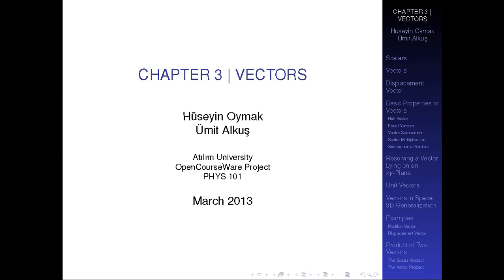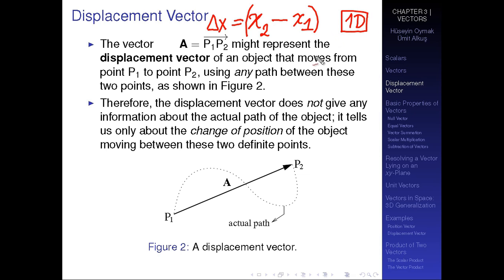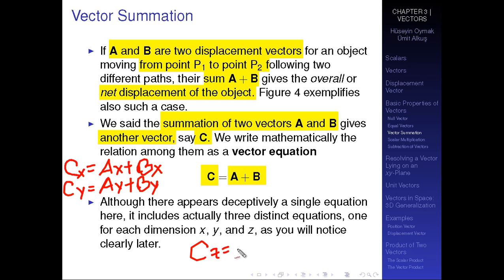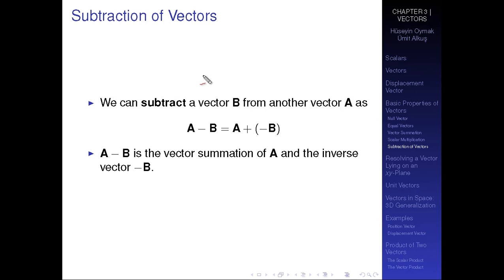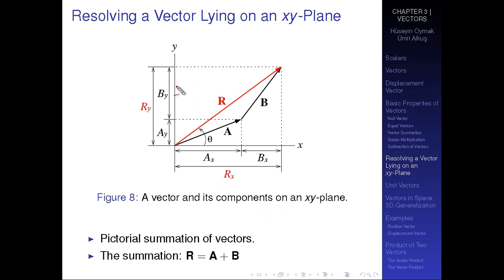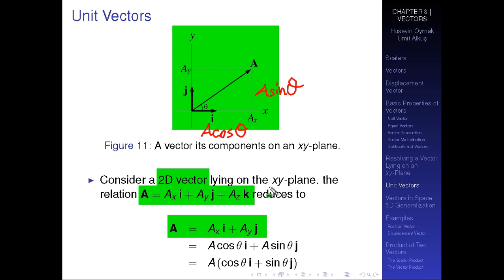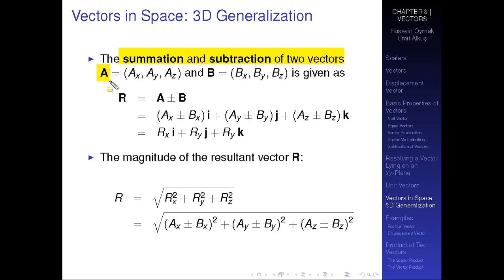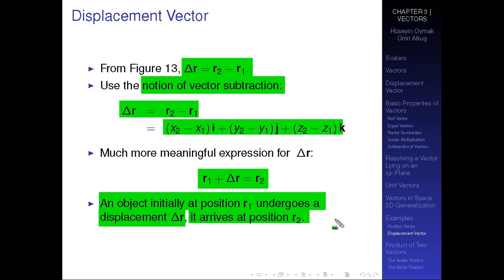Vektors Part-1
Atılım Üniversitesi